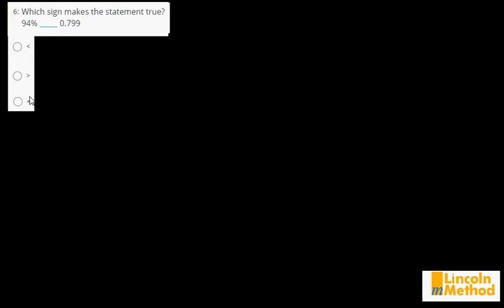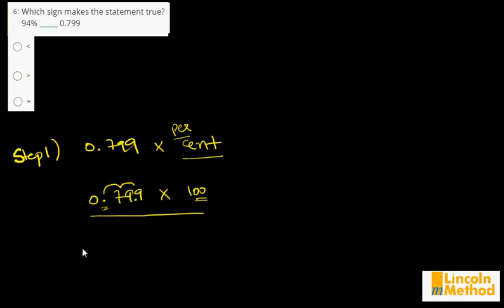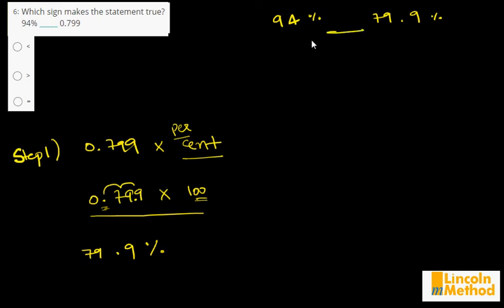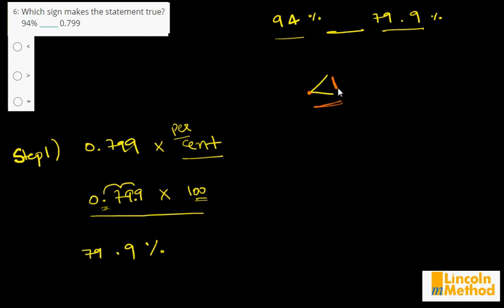G7 - Compare percents to fractions and decimals - T3 - Q6